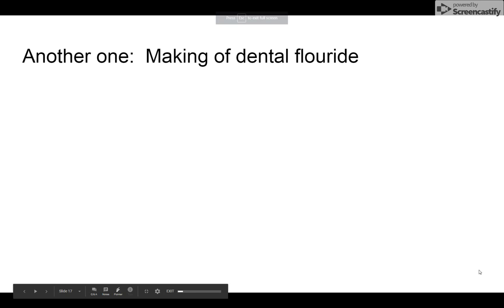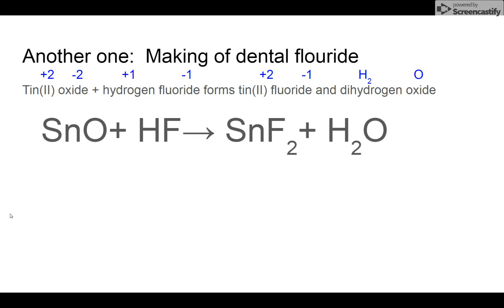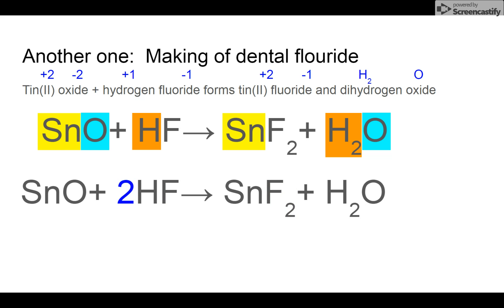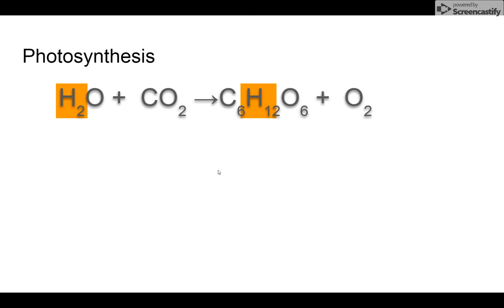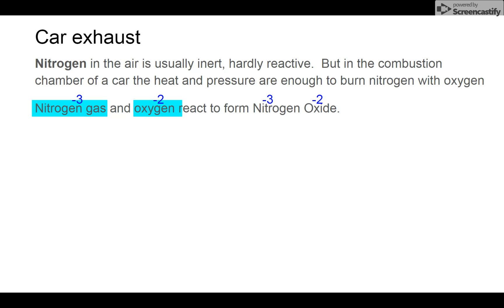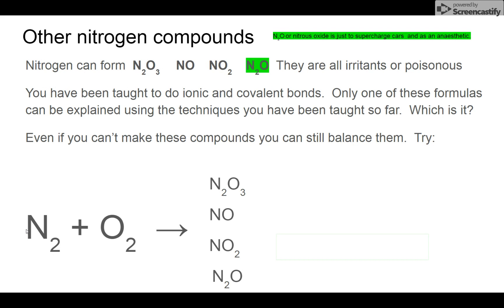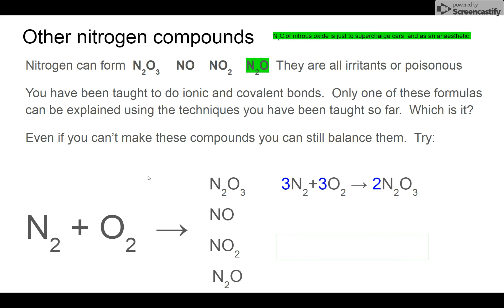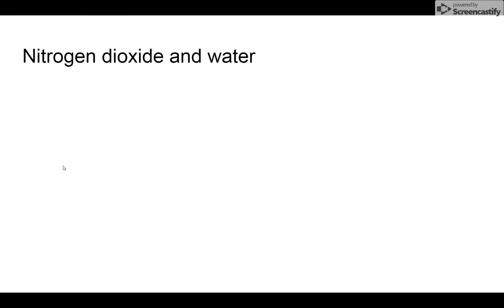Balancing Equations Part III rough draft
second part of balancing equations.  it is a rough draft video.